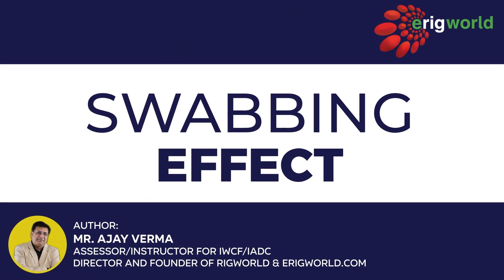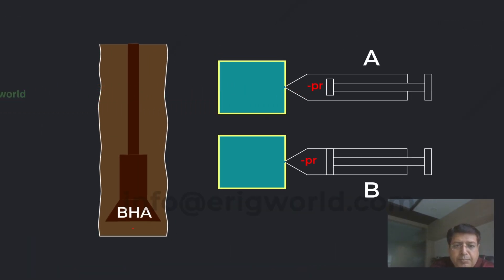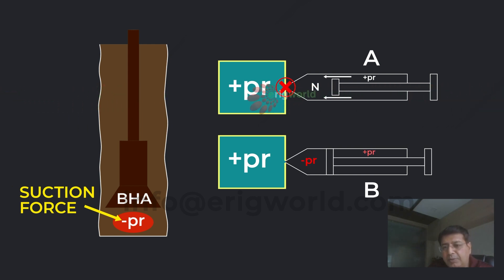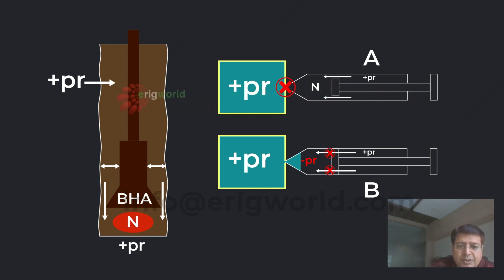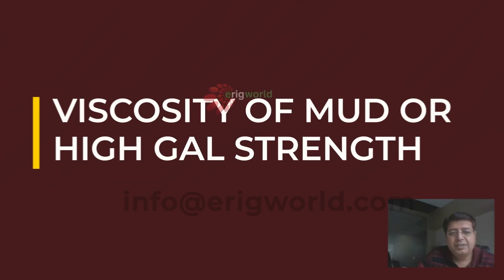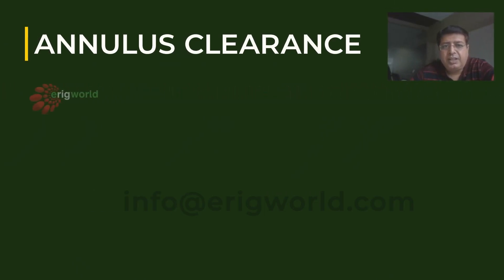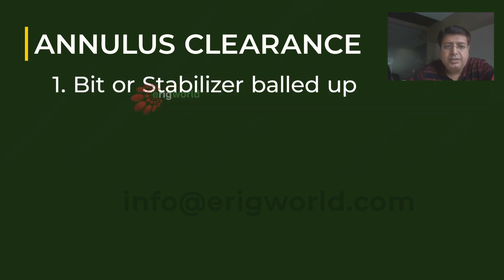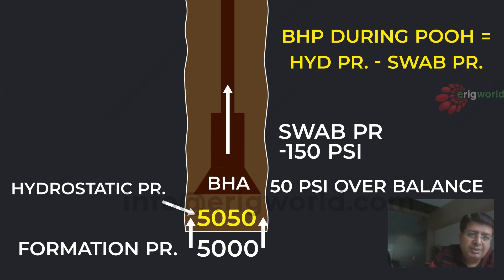Swabbing Effect | Well Control | IWCF Level 4 | BHP | Drilling | Tripping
Swabbing

Some of the drilling fluid moves up with the pipe and up the walls of the well as the drill string is lifted off bottom. This swabbing effect, much like a piston moving within a cylinder, occurs when the pipe is moved upward faster than the mud can fall below it. The result is a reduction of bottom hole pressure.
The degree to which swabbing occurs depends on,
1. The flow properties of the fluid (density and viscosity),
2. The clearance between the moving pipe and the walls of the hole or casing, and
3. The speed, or rate at which the string is pulled.
It can be seen that only one of these three causes can be controlled by the driller. The driller alone runs the rig and is therefore responsible for the speed at which the pipe is pulled; however the likelihood of swabbing is also significantly increased when pulling the pipe in thick, heavy mud, or when pulling the bottom hole assembly (BHA) off bottom, especially if the bit and BHA are balled up with sticky clay.
When the drill string is in a well and full of mud it is displacing some liquid, just like a solid rod inserted into a glass of water. As the rod is removed the level of water in the glass falls. The same thing happens when the drill string is pulled out of a well on a trip. The column of mud in the well falls as the pipe is lifted out of the well. Since bottom hole hydrostatic pressure is a function of the vertical height of the fluid as well as the density of the fluid, bottom hole pressure is reduced as the vertical height of the column is reduced. The only way to maintain hydrostatic pressure within a safe range on a trip out is by replacing a volume of mud into the well equal to the closed-in displacement of the pipe that is removed. (See Figure 5) This explanation describes a “wet” trip, since the inside of the pipe is filled with mud. No crew likes to make a wet trip. Even though a “mud bucket” may be used to save as much mud as possible, when a pipe connection is broken mud splashes everywhere, the floor gets slick, creating a slipping hazard, crew morale sags, and it becomes much more difficult to accurately measure the mud pumped back into the well to replace the pipe that has been removed.